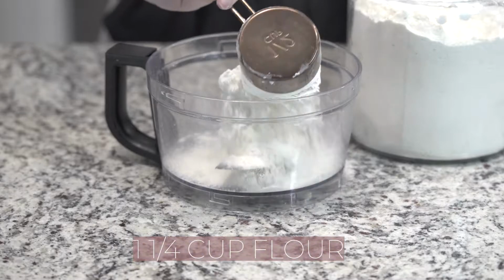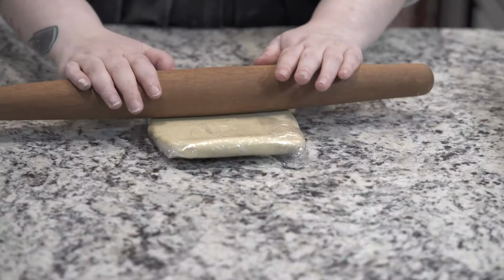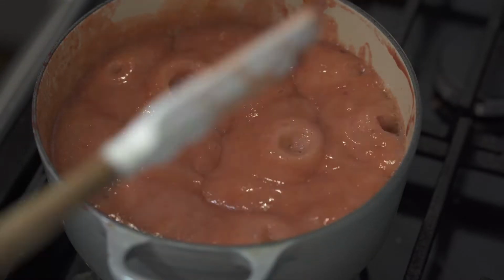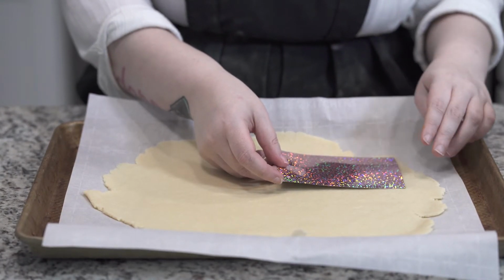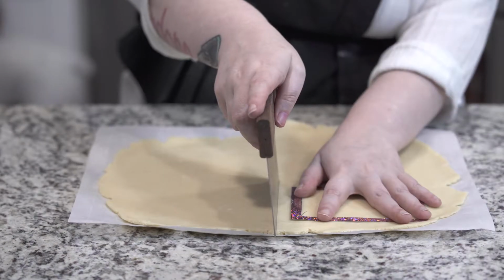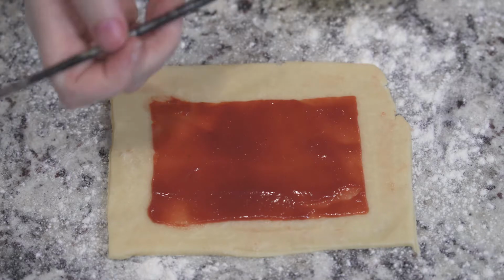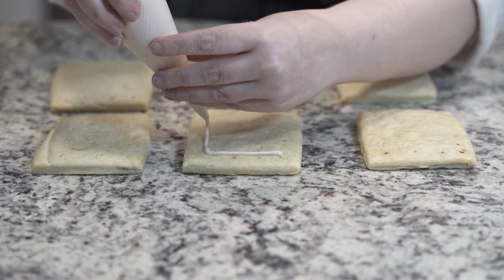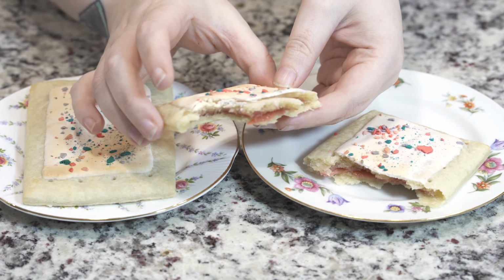Let's Make Poptarts!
I don't know about you, but I LOVE poptarts. However, I have a bit of a snobby french pastry side and wanted to try the gourmet version of these bad boys. Let me tell you, I'll never have a regular poptart again! I am hooked and I plan to make as many flavors of them as possible. But first let's start with the classic strawberry version with icing.

Recipe from Bon Appetit youtu.be/jYqRiKu7gY0

Follow us at @BisouxBakery
BisouxBakery.com